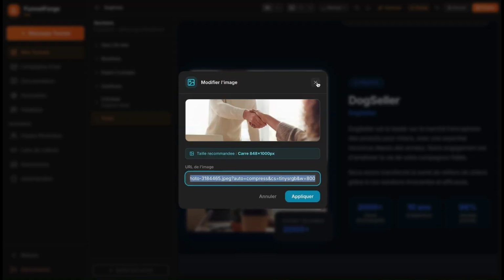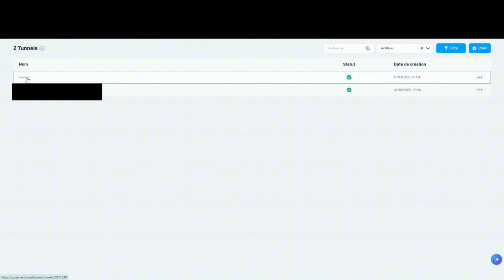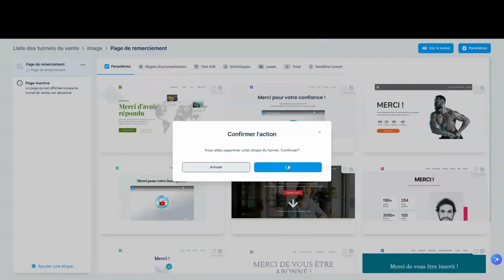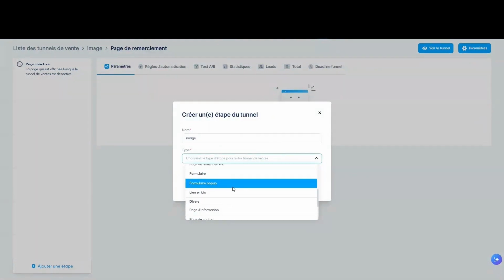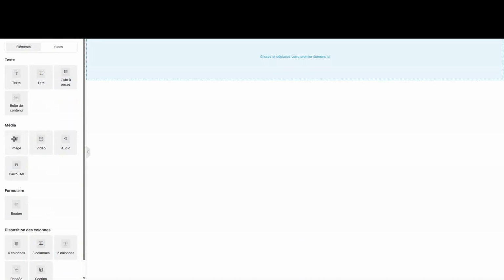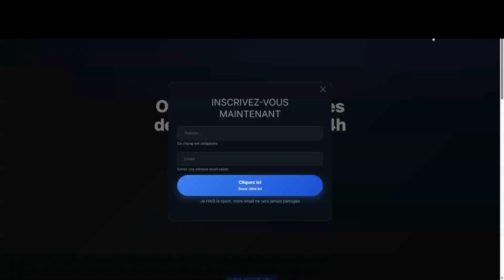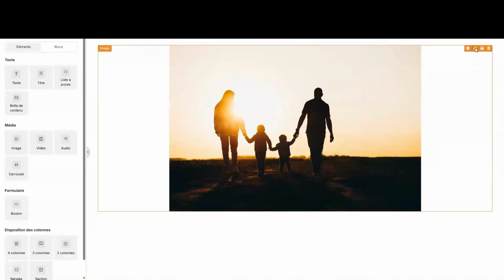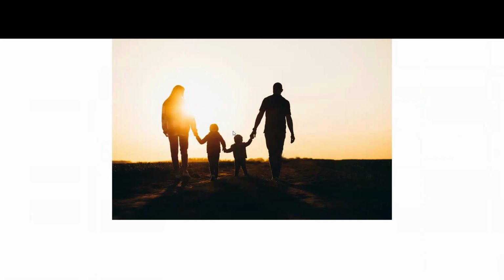How to Add Images to Your Funnel FunnelForge + Systeme io Tutorial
Want to make your funnel more attractive and professional?

In this tutorial, I’ll show you how to add images to your sales funnel using FunnelForge and Systeme.io to improve design and increase conversions.

A good funnel isn’t just about text — visuals matter.

🚀 In this video you’ll learn:
- How to add images inside your funnel
- How to choose the right visuals for your offer
- How to improve your funnel design quickly
- How to make your pages more engaging

This is a simple step that can dramatically improve your results.